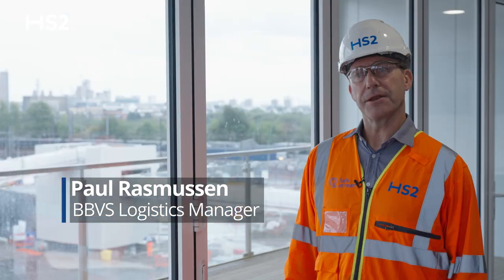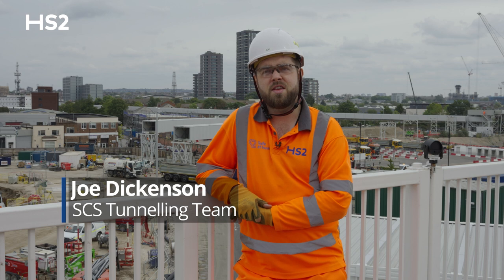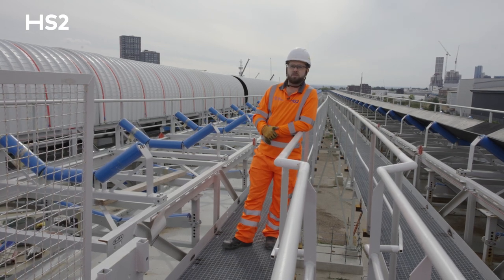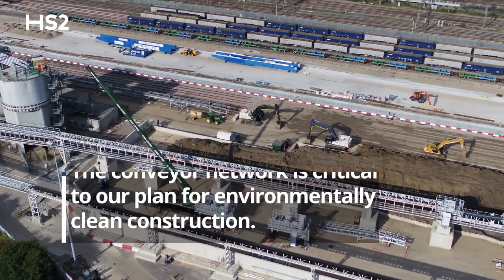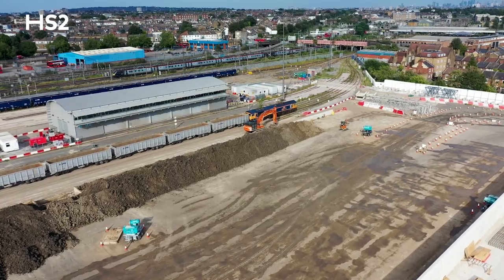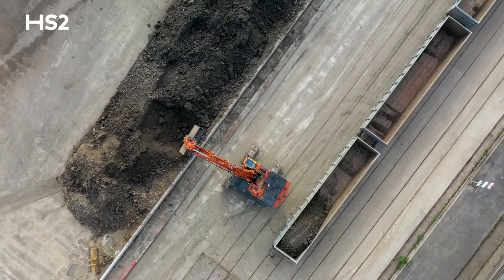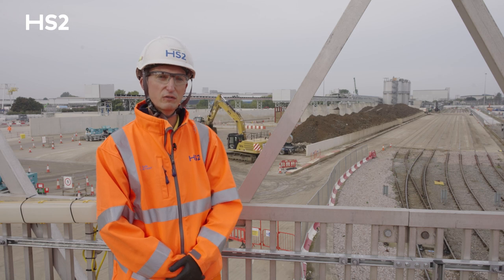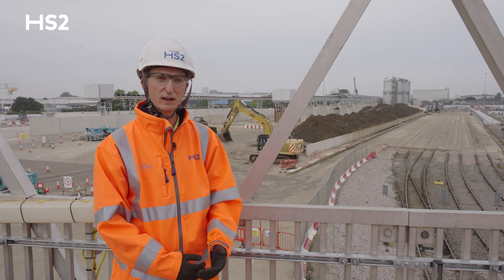HS2’s enormous spoil conveyor begins operation in West London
A 2.2km network of conveyors has begun operating in West London and will move over five million tonnes of spoil excavated for the construction of HS2. The use of the conveyor will remove the need for one million lorry movements from roads in West London, reducing traffic congestion in the local area.

HS2’s contractors, Balfour Beatty VINCI SYSTRA joint venture (BBVS JV) and Skanska Costain STRABAG joint venture (SCS JV), have collaborated to construct the network of conveyors which meet at the HS2 Logistics Hub at Willesden Euro Terminal.

The conveyor network has three spurs, serving the Old Oak Common station site, the Victoria Road Crossover box site, the Atlas Road site and then connects to HS2 Logistics Hub .

From the Logistics hub, the spoil will be taken by rail to three destinations across the UK where it will put to beneficial reuse, filling voids which will then be used as a basis for redevelopment, such as house building.